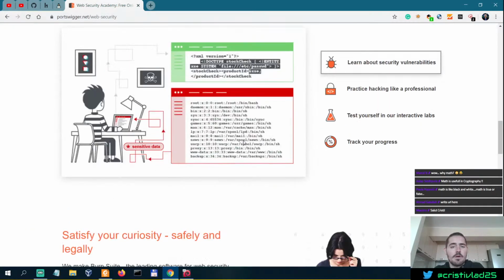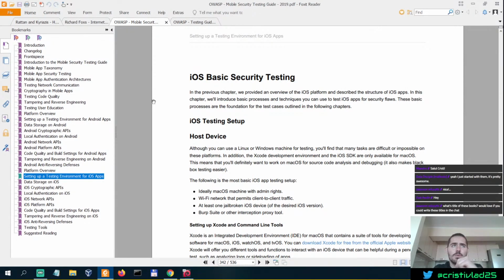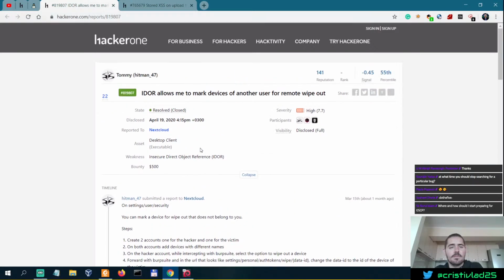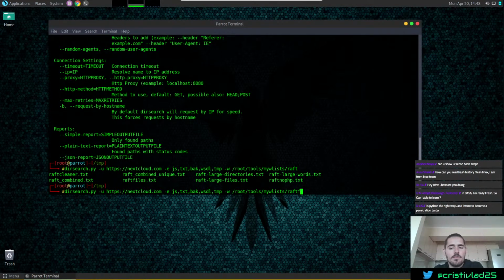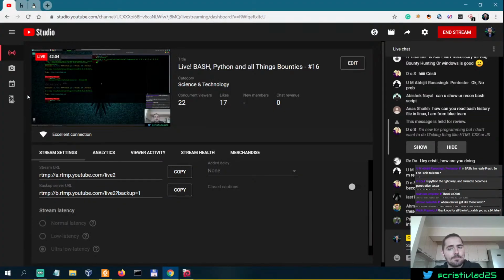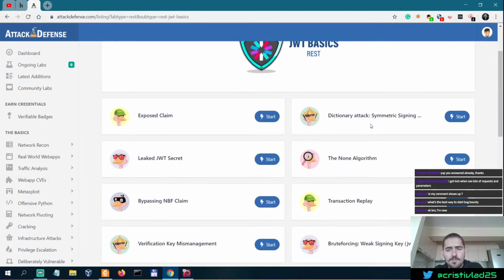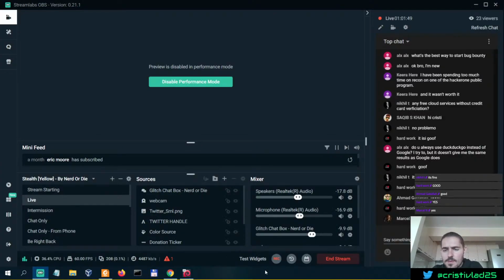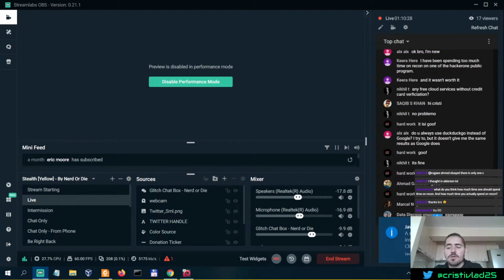Live! BASH, Python and all Things Bounties - #16